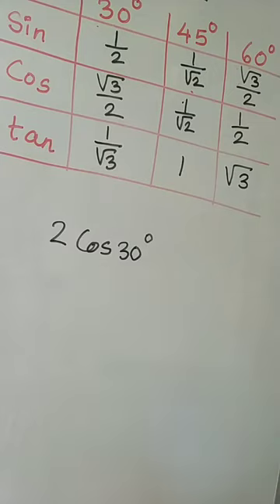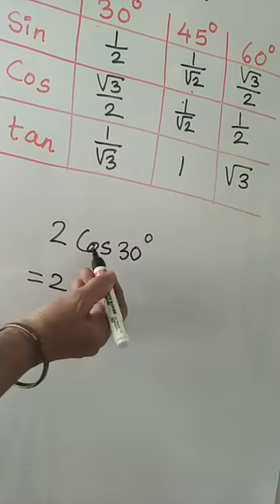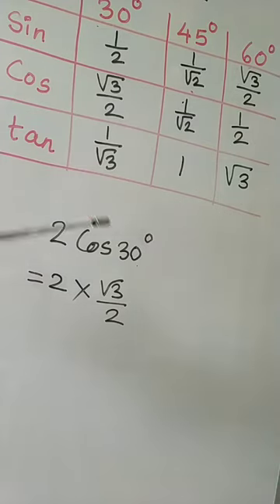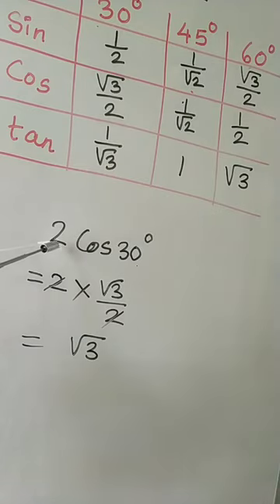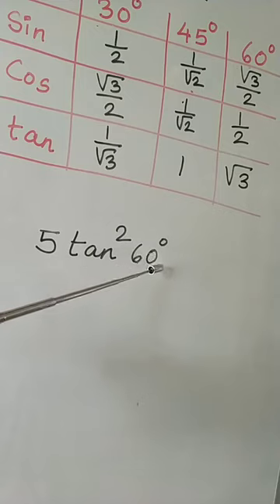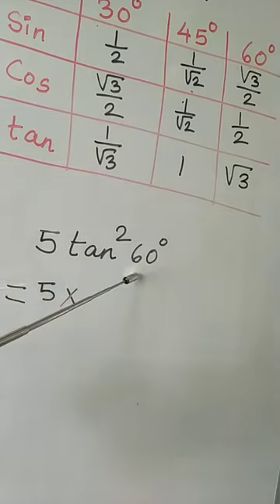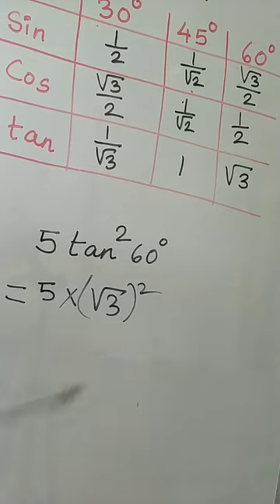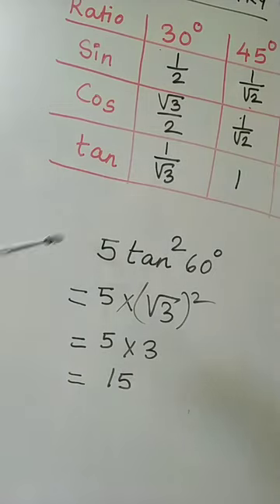17th December Class 9 Maths 2 Geometry video 1